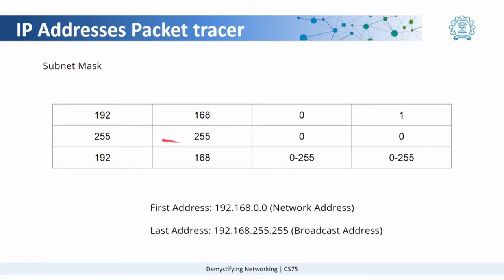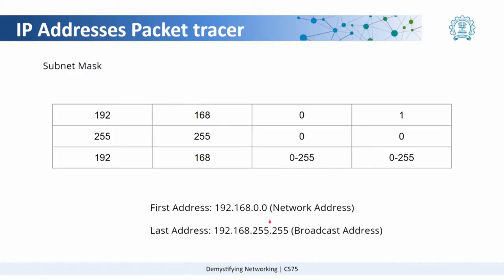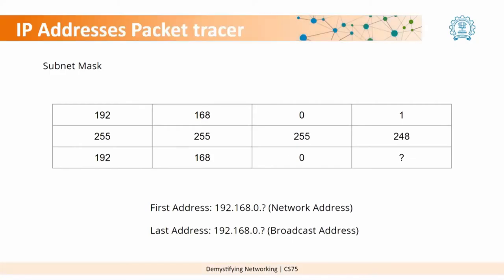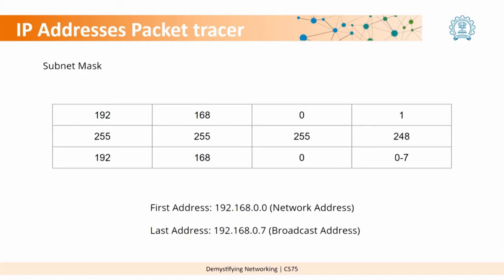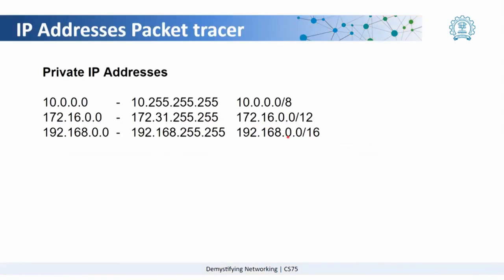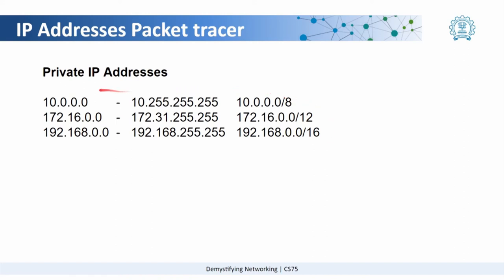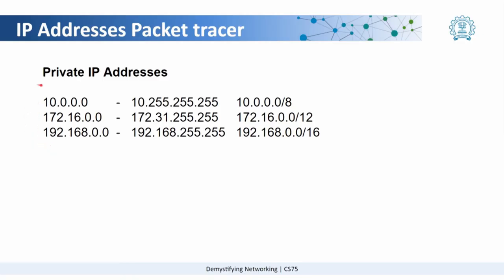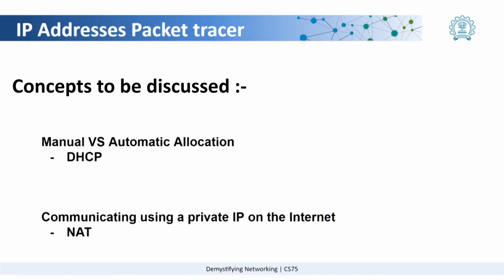Week 1: Network addresses and Private networks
In this video we will try to calculate the number of IP addresses of a network with their network and broadcast address for a given sub-net mask. Also we will look at a set of address known as private addresses which are set of network addresses that anyone can use within their own network.